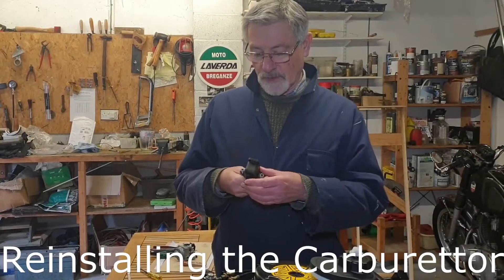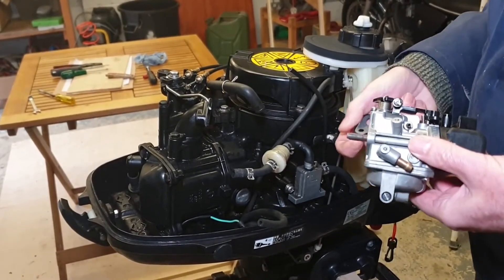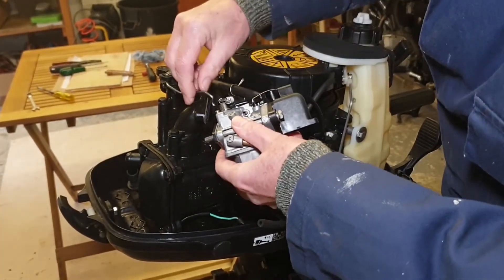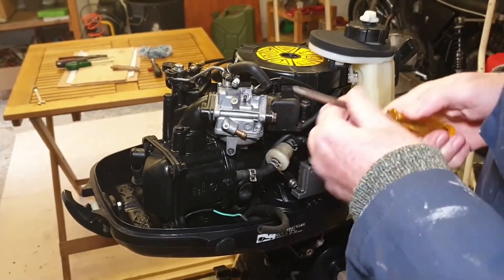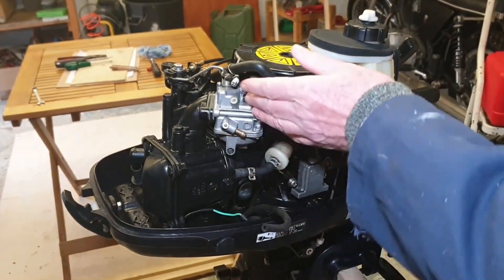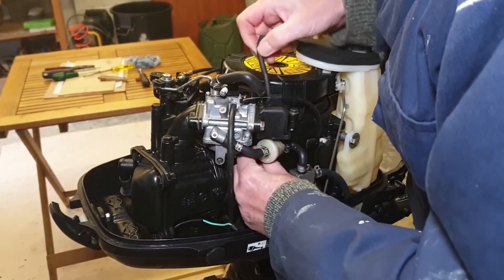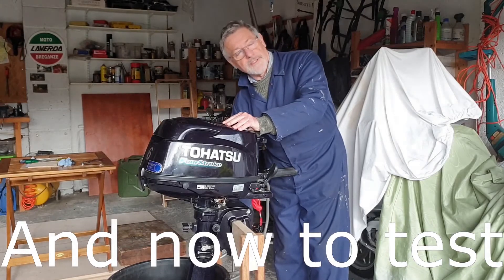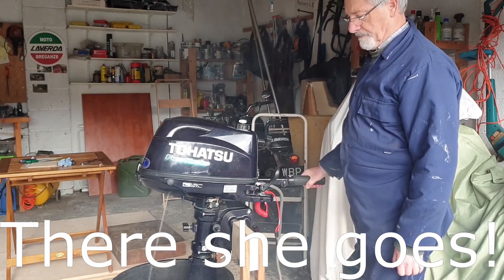Outboard Starting Problems and How to Fix Them Part 3: Refitting the Carburettor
Refitting the carburettor after cleaning, testing the motor.